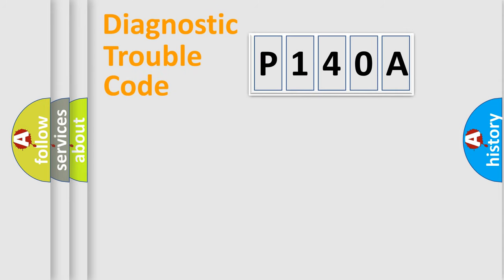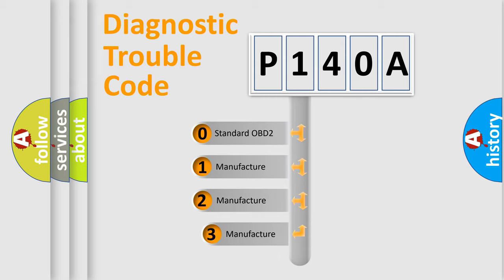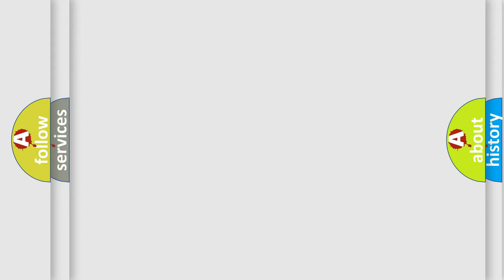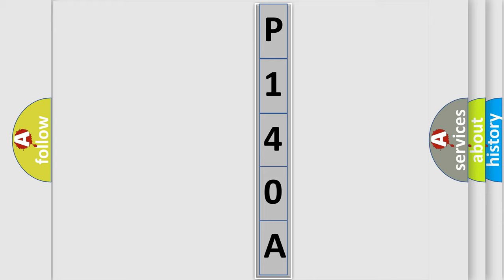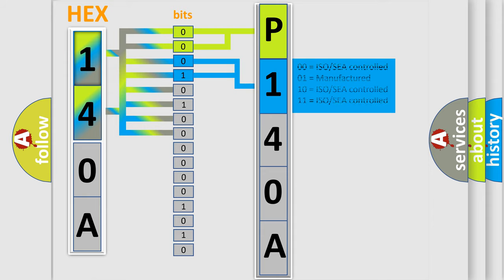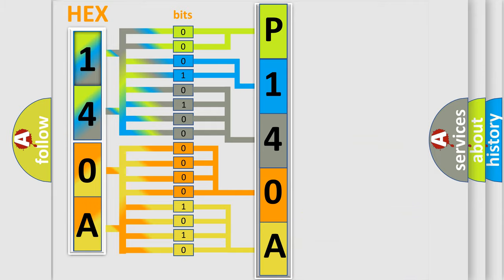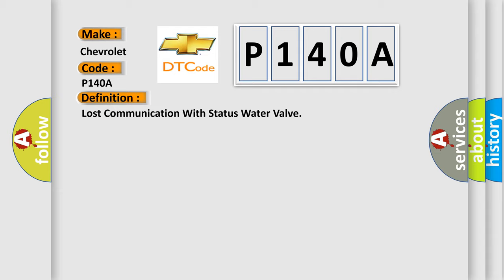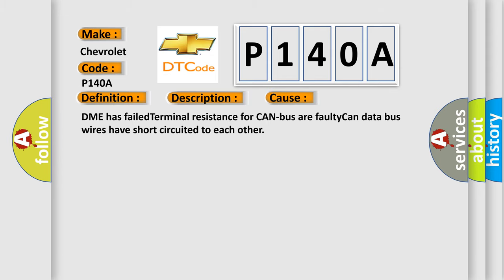DTC Chevrolet P140A Short Explanation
Contents:
0:21 Basic DTC analysis according to OBD2 protocol standard.
1:48 Insight into programming
2:58 A diagnostically understandable description of the Diagnostic Trouble Code
3:05 Basic error definition

Make:
Chevrolet
Code:
P140A
Definition:
Lost Communication With Status Water Valve
Description: